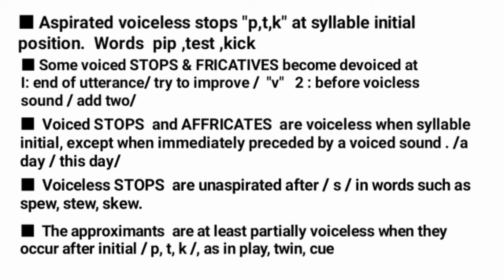English Consonant Allophones: The 5 Crucial Rules Explained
Hi there!

This mini lecture throws some light on English Consonant Allophones. This ll indeed help the learners understand different functions of Consonant Allophones .Furthermore,the video is meant to show different transformations a phoneme can go .
As a student of phonetics,one must discuss Consonants in terms of place of articulation, manner of articulation and their Allophones.

Below is the link for Consonants in terms of
POA
MOA

Regards
Nihar Afridi